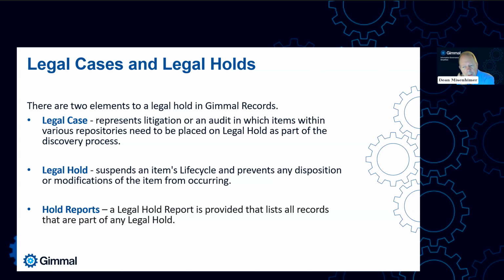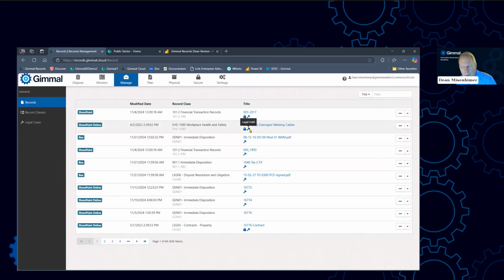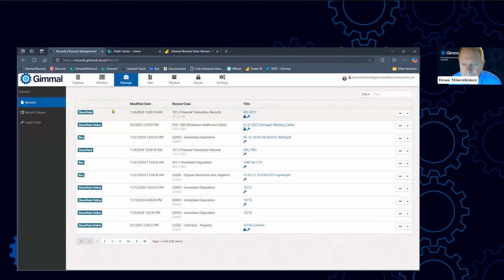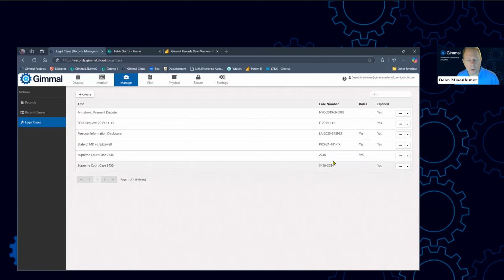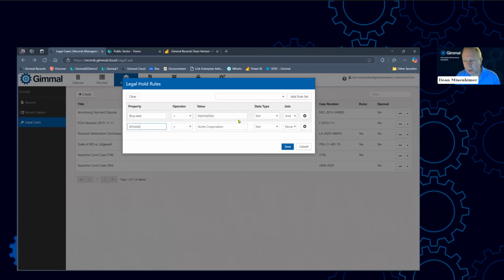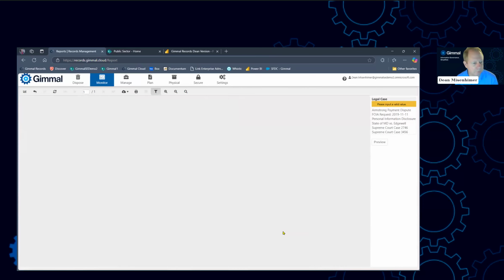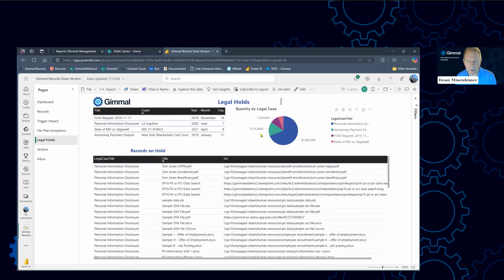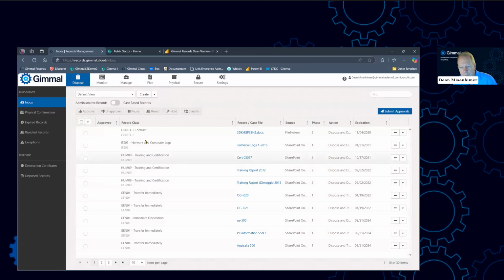Gimmal Records Education Series I Managing and Using Legal Holds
Welcome to the Gimmal customer education registration for Gimmal Records! During this 30-minute sessions, we will guide you through optimizing your Gimmal product to effectively address your electronic records challenges. Sessions will be recorded and made available to registrants.

Join this session to learn how to effectively use Legal Holds and understand their impact in Gimmal Records.